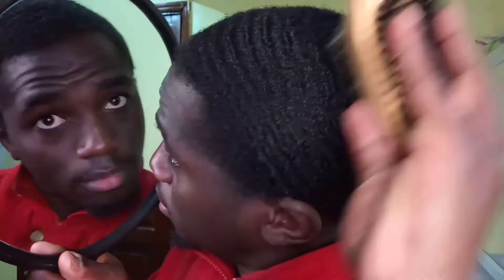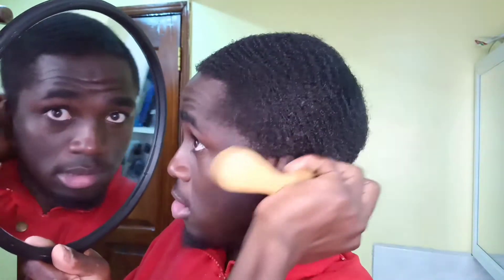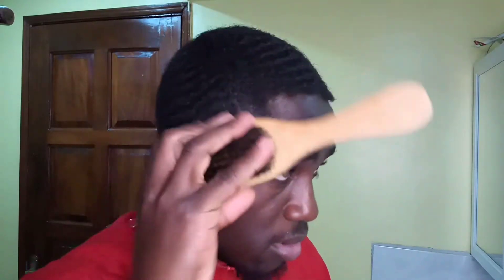360 WAVES: How To Take Your Waves To The NEXT LEVEL!!! (MORNING ROUTINE METHOD)